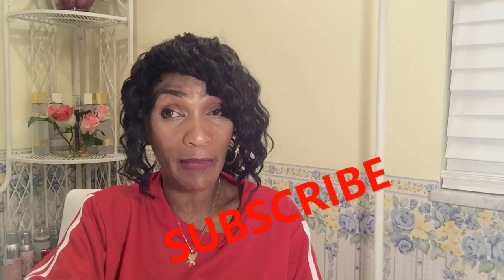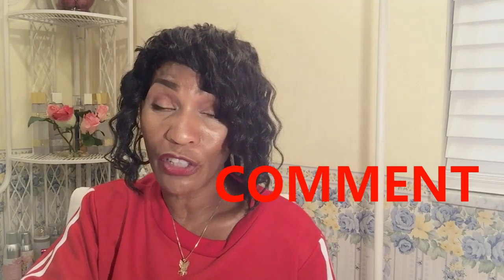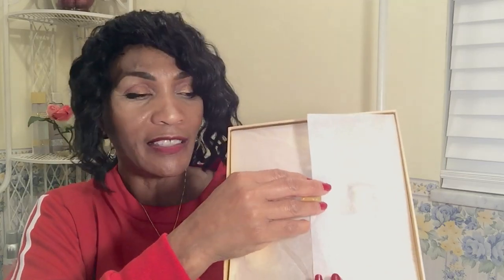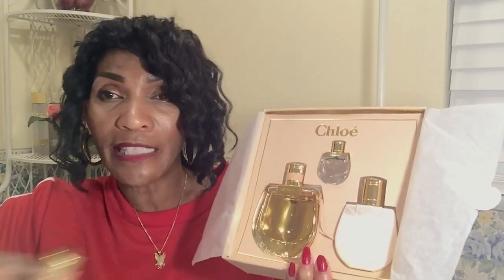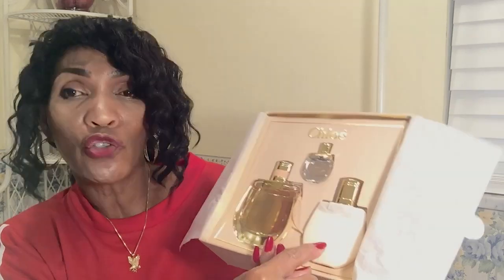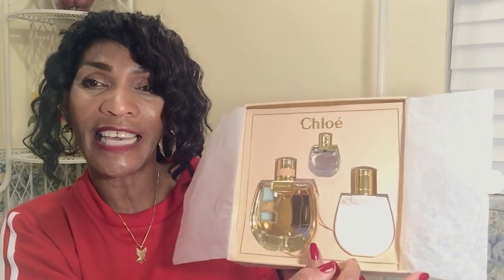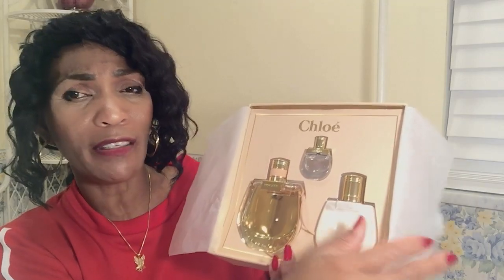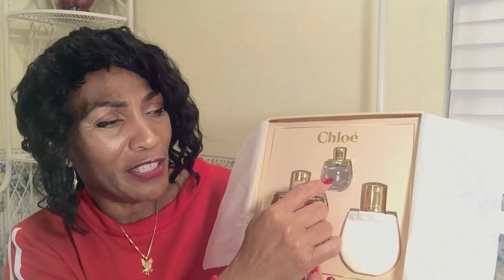CHLOE NOMADE, GIFT BOX, OF SEVERAL ITEMS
CHLOE NOMADE,  THE PILLAR OF THEIR COLLECTION, HAS ADORNED ME AGAIN, WITH HER PRESENCE,  i AM CONDUCTING AN UNBOXING OF THE MANY GIFTS WHICH CHLOE HAS TO REVEAL TO ME.